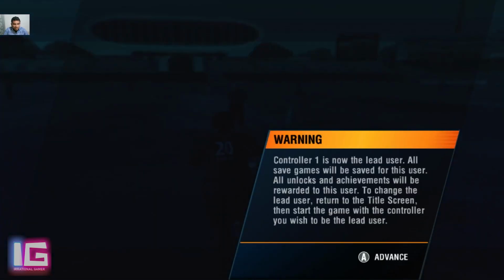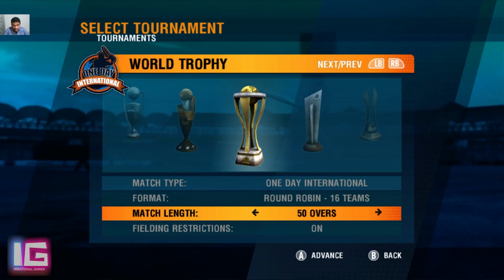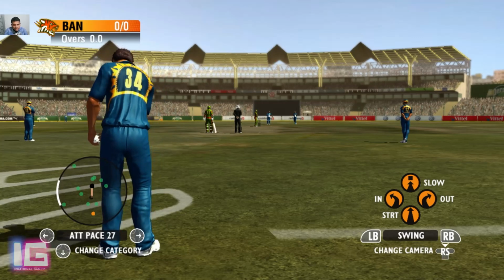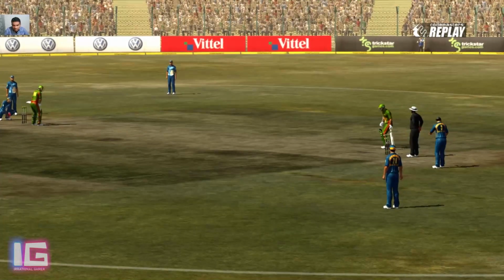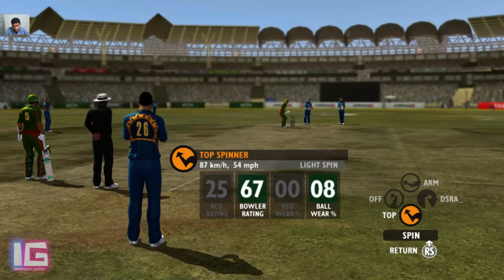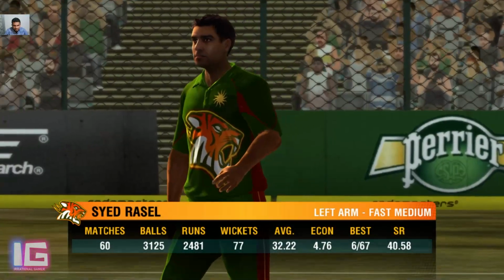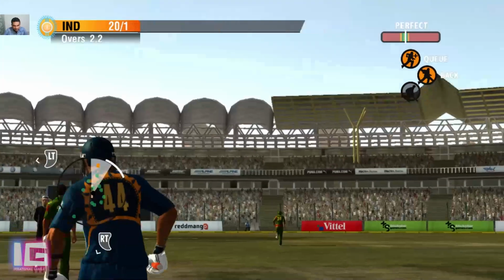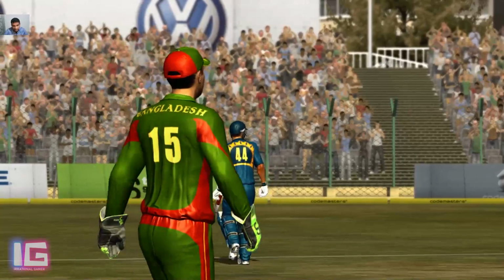A Cricket Game You May Have Missed.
Game: International Cricket 2010.
Released on XBOX360 and PS3 only by Codemasters and Developed by Trickstar Games in 2010.